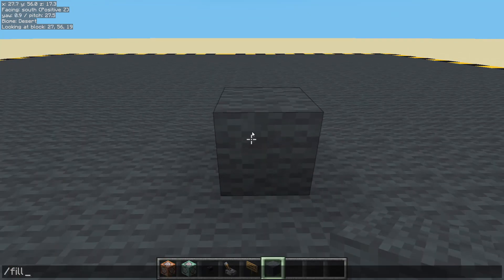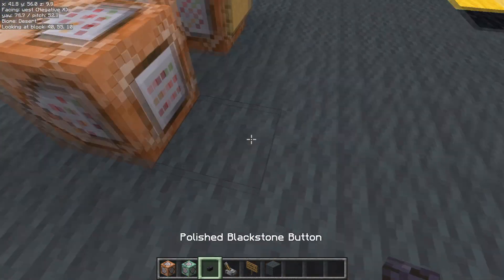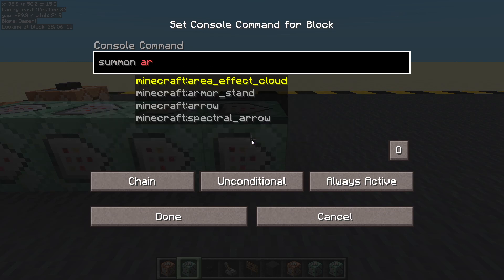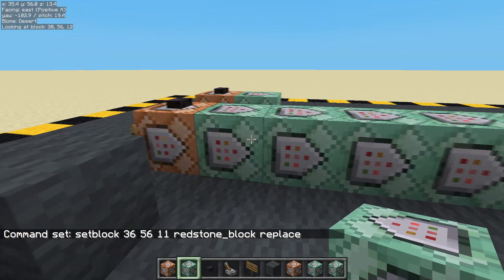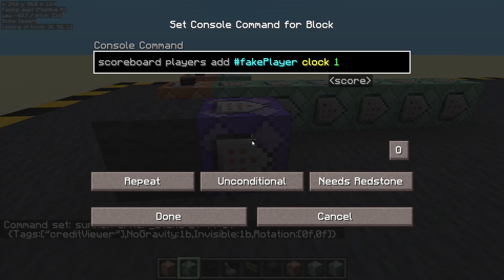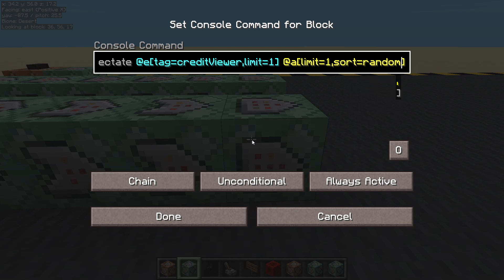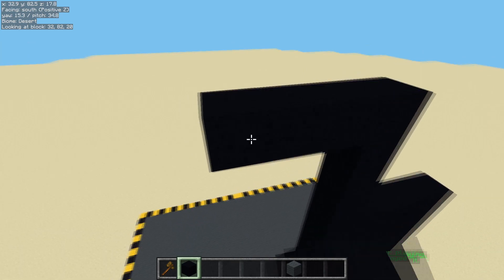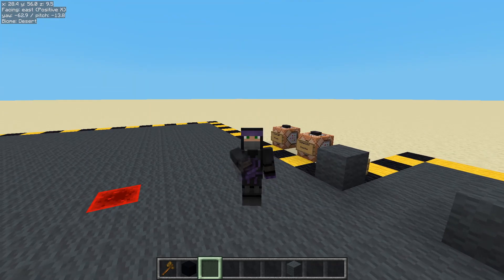150: Rolling end credits. [Minecraft Map Making]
Ep150: Rolling end credits to show to the player when they finish your map.

Set Up:
 IUN: summon area_effect_cloud 1 65 253 {CustomNameVisible:1b,Duration:2000,Tags:["creditMessage"],CustomName:'{"text":"Thank you for playing","color":"green","bold":true,"italic":false,"underlined":true}'}
 CUA: summon area_effect_cloud 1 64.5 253 {CustomNameVisible:1b,Duration:2000,Tags:["creditMessage"],CustomName:'{"text":"I hope you enjoyed it.","color":"dark_green","bold":true,"italic":false}'}
 CUA: summon area_effect_cloud 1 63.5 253 {CustomNameVisible:1b,Duration:2000,Tags:["creditMessage"],CustomName:'{"text":"Don\'t forget to","color":"gold","italic":false}'}
 CUA: summon armor_stand 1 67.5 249 {Tags:["creditViewer"], NoGravity:1b, Invisible:1b, Rotation:[0f,0f]}
 CUA: gamemode spectator @a
 CUA: setblock 6 56 246 redstone_block replace

Controller:
RUN: scoreboard players add fakePlayer clock 1
CUA: execute if score fakePlayer clock matches 180.. run setblock ~ ~ ~-2 white_wool replace
CCA: scoreboard players set fakePlayer clock 0
 CCA: gamemode creative @a
 CCA: tp @a 2 56 249
 CUA: spectate @e[tag=creditViewer,limit=1] @a[limit=1,sort=random]
 CUA: execute as @e[tag=creditViewer] at @s run tp ~ ~-0.05 ~